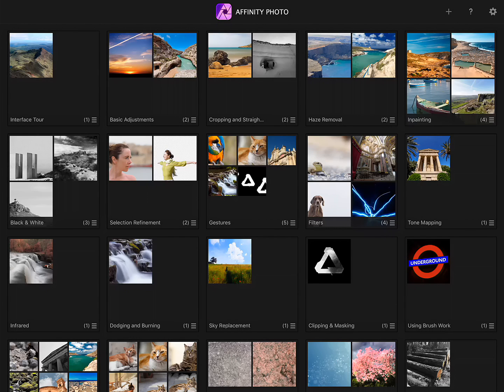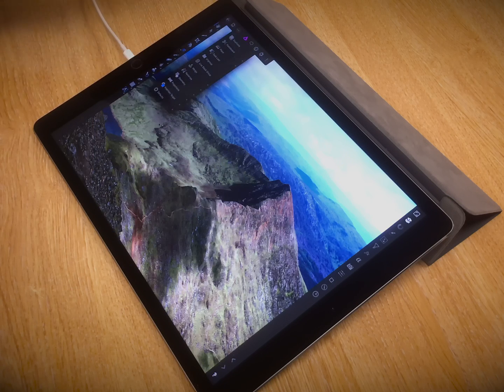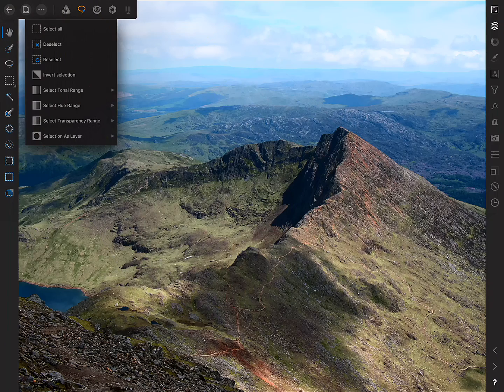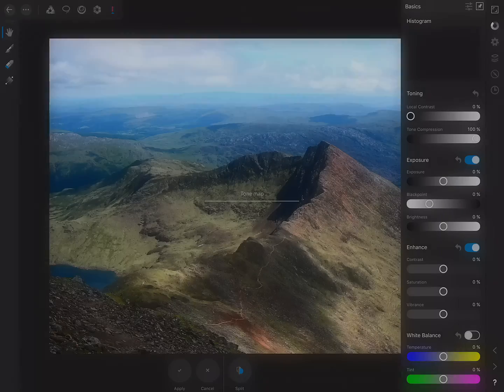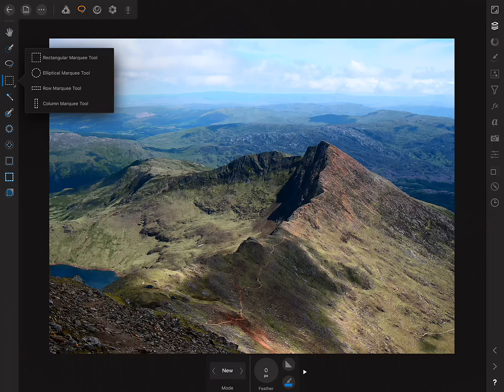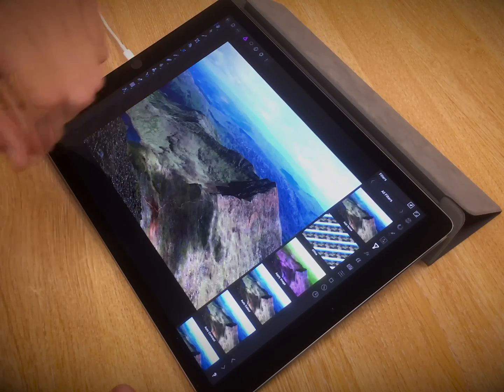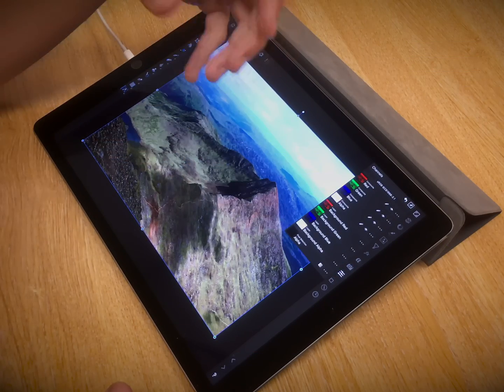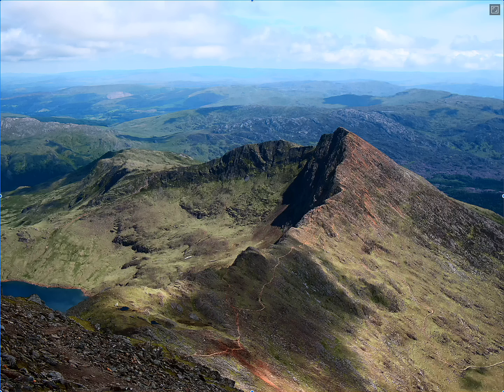Interface Tour (Affinity Photo iPad)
Take a tour of Photo for iPad's interface and get to grips with Personas, Tools, Studios and more.